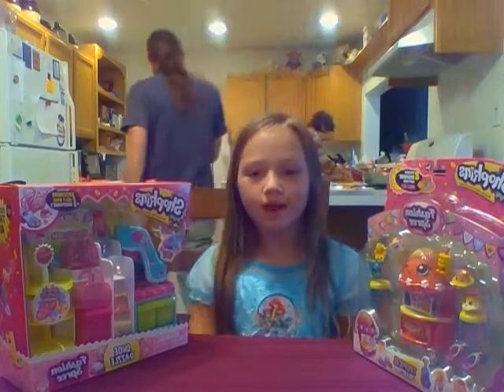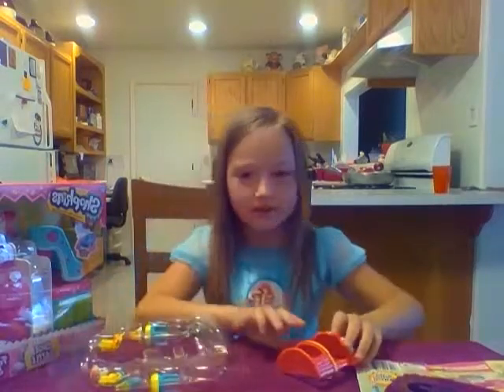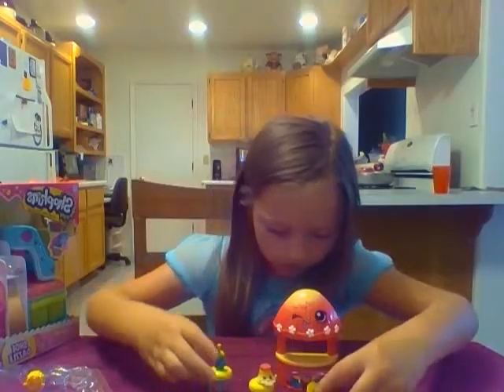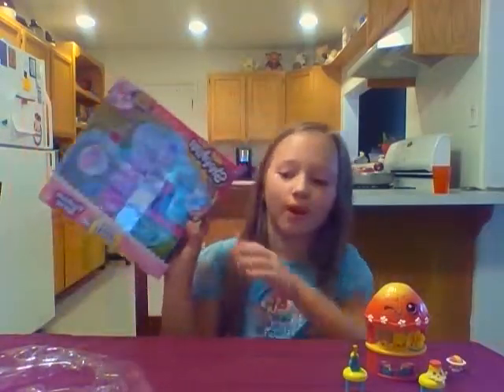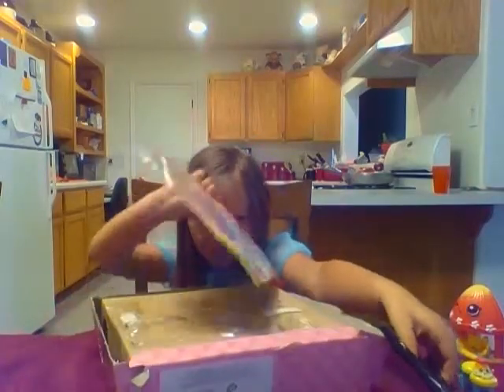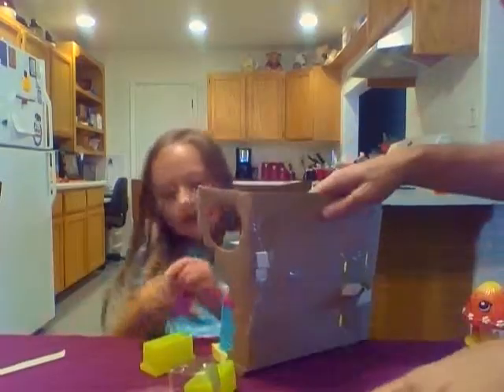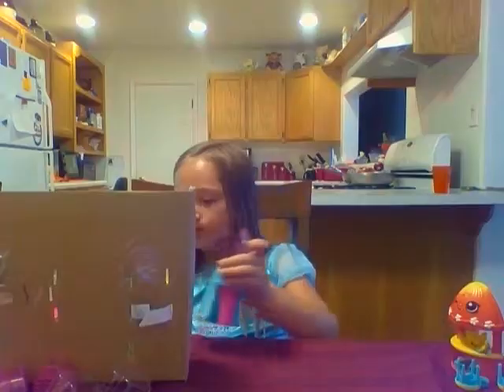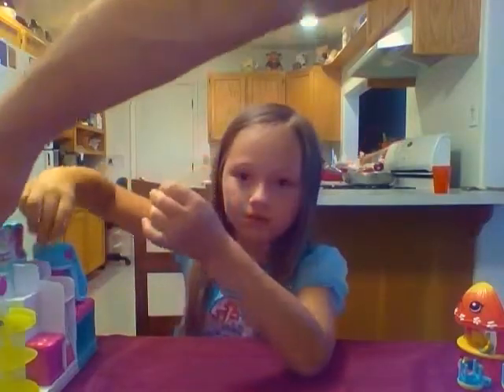Issy Shopkin opening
My daughter really likes shopkins!